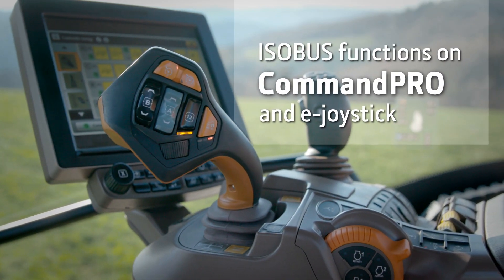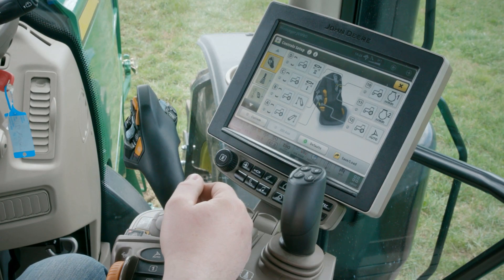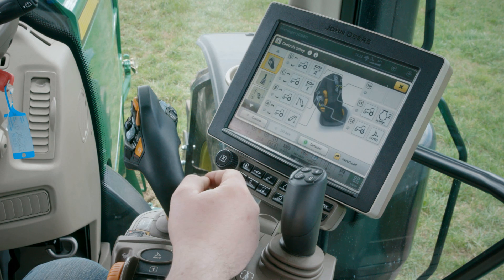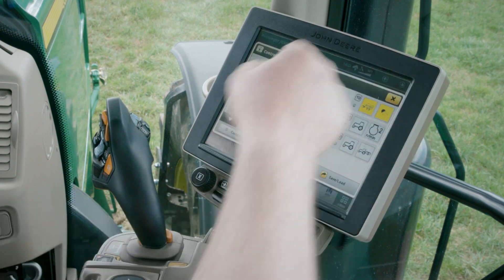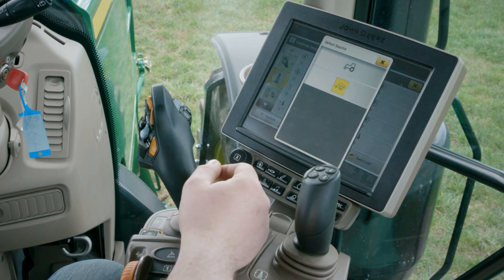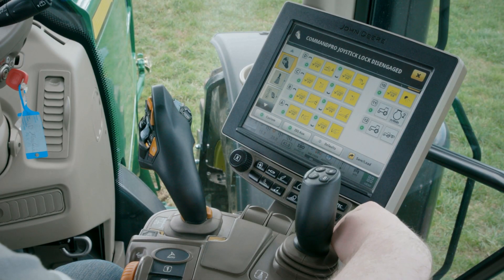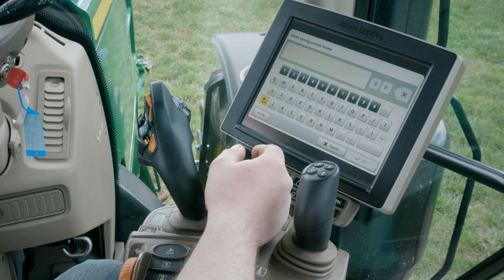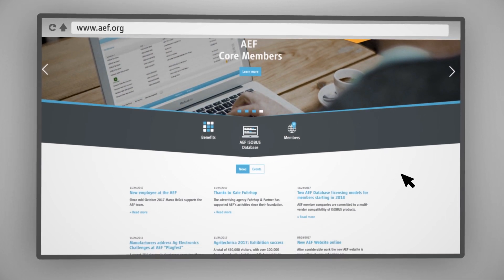CommandPRO ISOBUS functions 2018